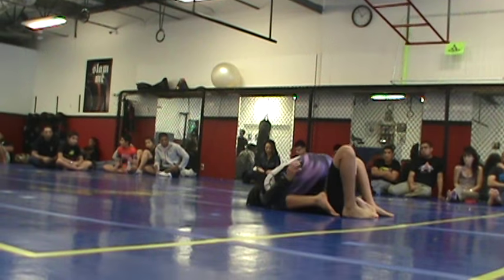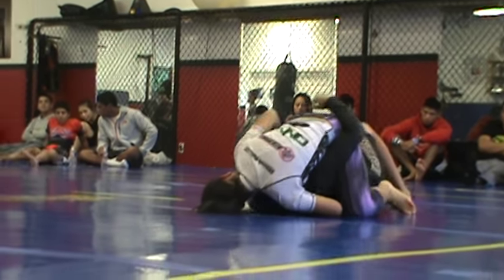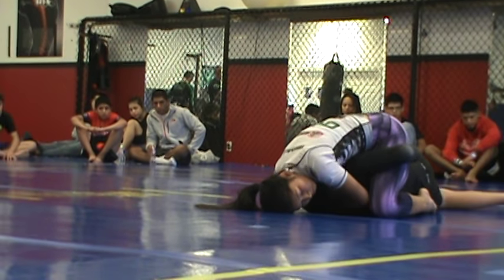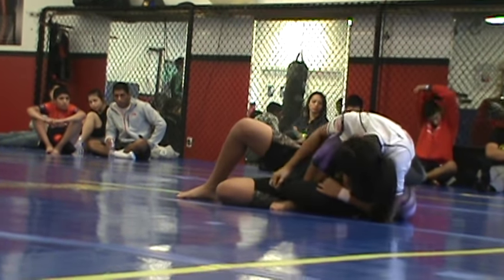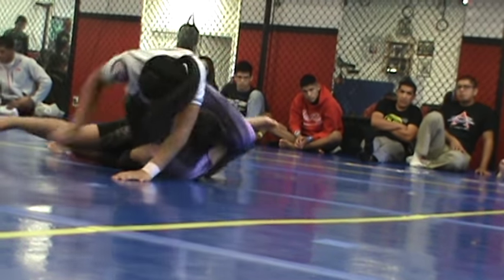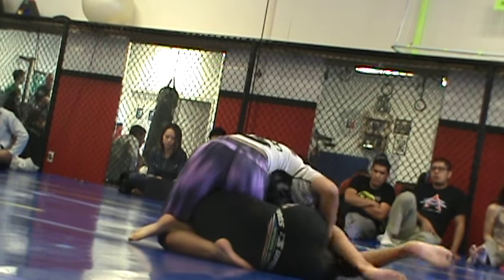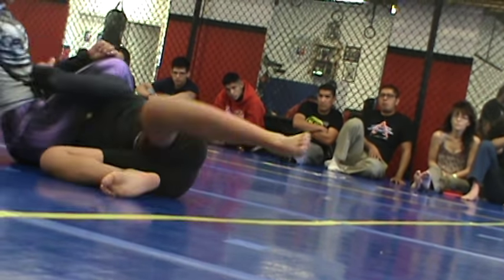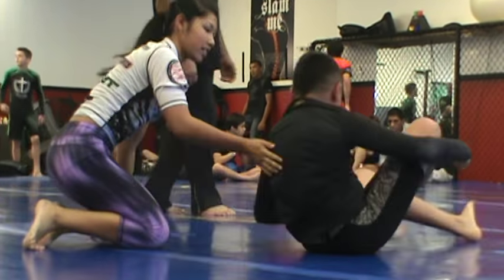Cora Sek vs Jaden Forte @ Jiu Jitsu Kumite 9